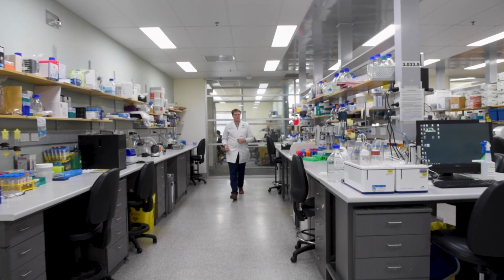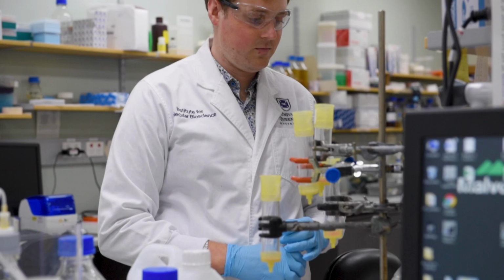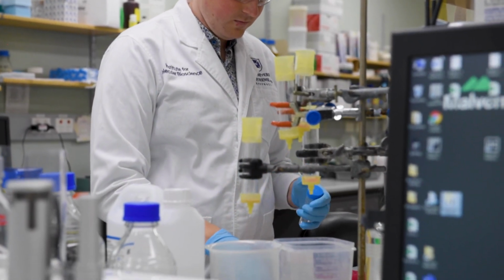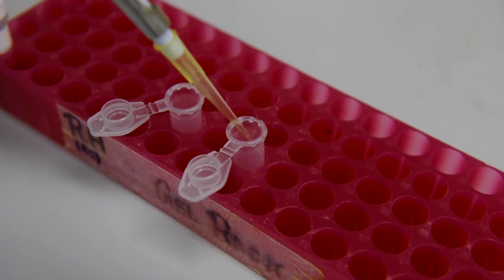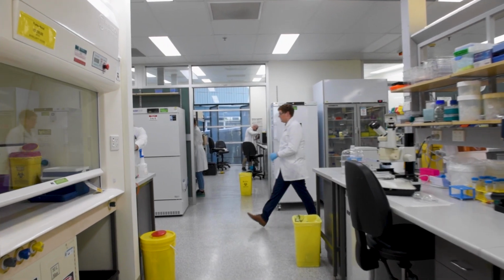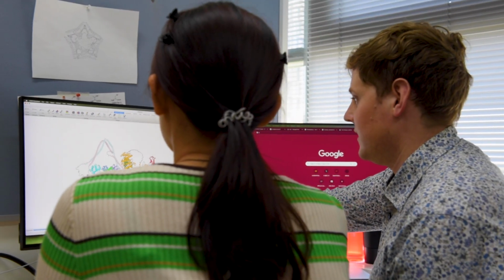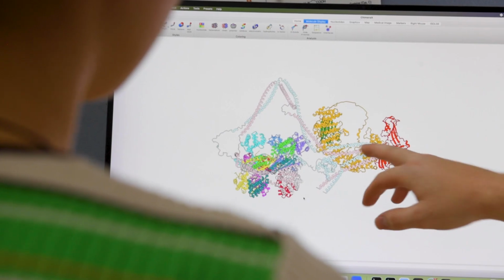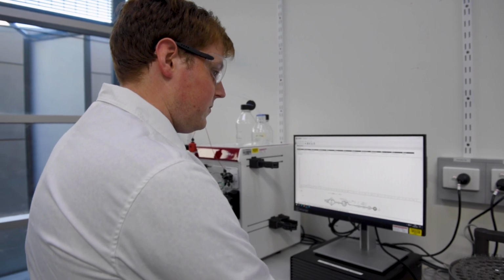Dr Michael Healy | Investigating whether protein complex can offer hope for dementia treatment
Dr Healy, from The University of Queensland, is investigating an unknown protein complex called ‘commander’, which is essential for maintaining the health of brain cells. He’s hoping that by understanding its biology, researchers can develop targeted dementia treatments.

This research is supported by:

Dementia Australia Research Foundation
The University of Queensland
Institute of Molecular Biosciences

Dr Healy would like to acknowledge:

Professor Brett Collins and the members of his laboratory.